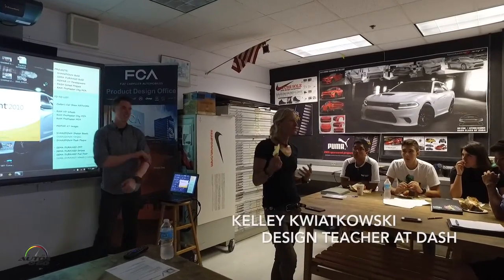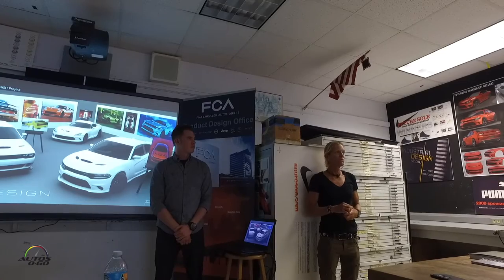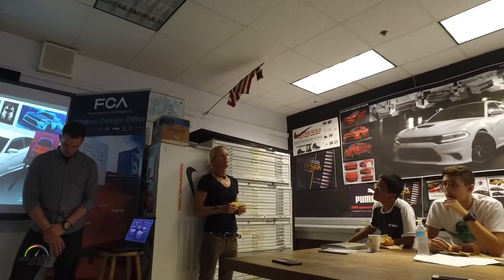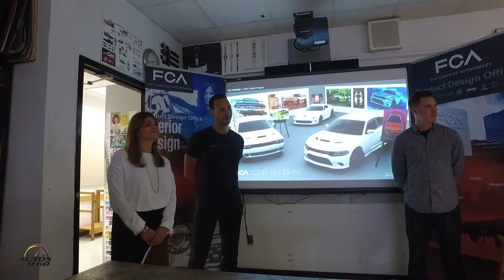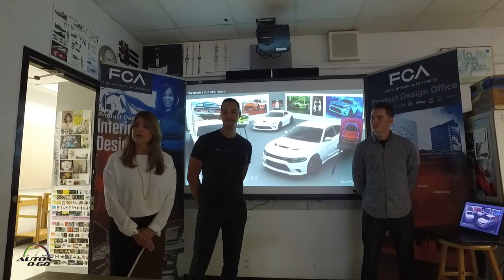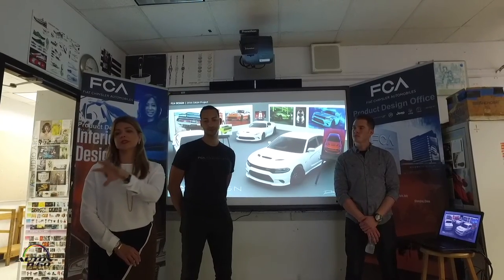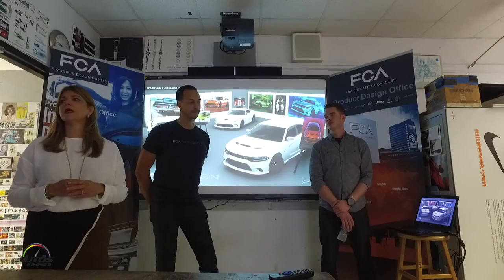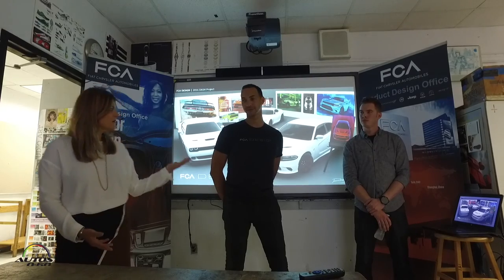FIAT Chrysler Automotive design project at DASH School Miami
Students at the Design and Architecture Senior High School in Miami will be given a design brief to create a vehicle for the year 2056, when we anticipate that vehicles will drive themselves but, now a new segment of vehicles is born.

This segment is tailored to the road-passionate, car enthusiast who loves to drive.  What does that vehicle look like when anything is possible?

Design and Architecture Senior High(DASH) is an award-winning Miami Dade County public magnet school with a one-of-a-kind art and design curriculum complemented by rigorous academics. DASH students acquire life and professional skills in authentic contexts that challenge and stimulate their individual abilities and personal goals. "Education by Design" represents the philosophy of the school, which offers programs in architecture, industrial design, fashion design, visual communication (graphics), and entertainment technology (film). These programs are developed and taught by a dedicated team of industry and design professionals. DASH was named America's #1 magnet school by U.S. News & World Report in 2012 and has ranked among the top high schools nationally for the past decade.